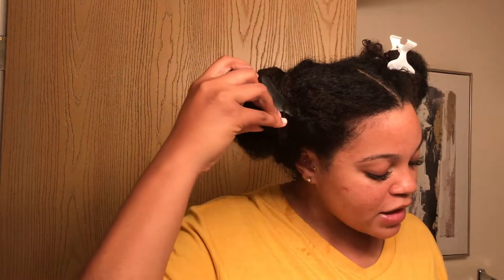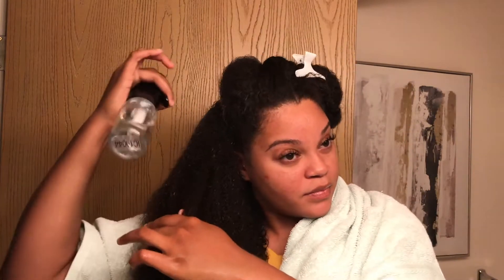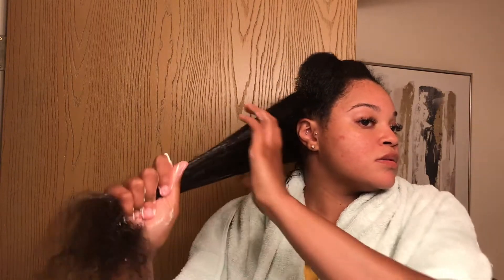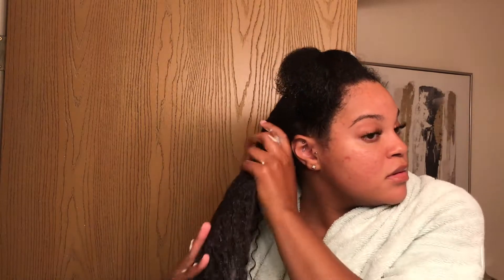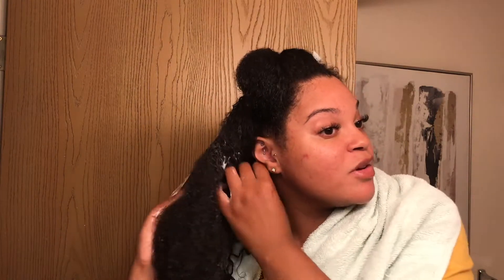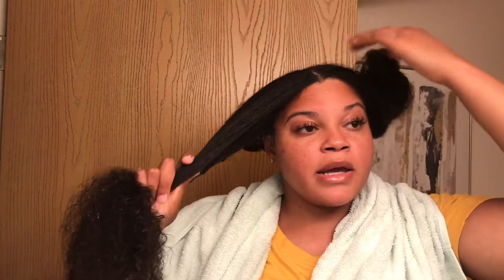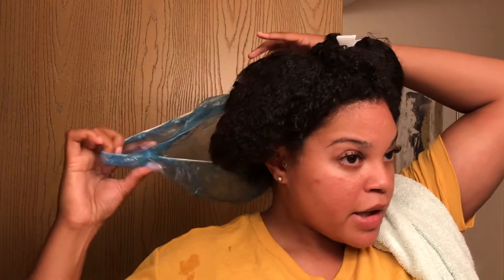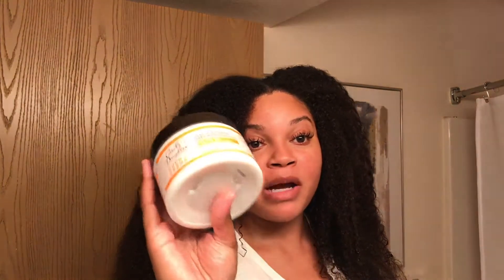Carol's Daughter Coco Creme Curl Quenching Deep Moisture Mask Review| Natural Hair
As you all know, I am still on the hunt for the perfect deep conditioner, In this video I share an in depth review on Carol's Daughter Coco Creme Curl Quenching Deep Moisture Mask that I found at my local Target for $11.99.

/ / PRODUCT USED

Carol's Daughter Coco Creme Curl Quenching Deep Moisture Mask